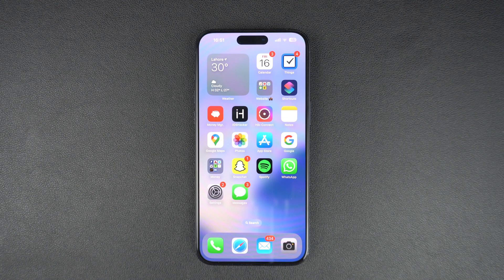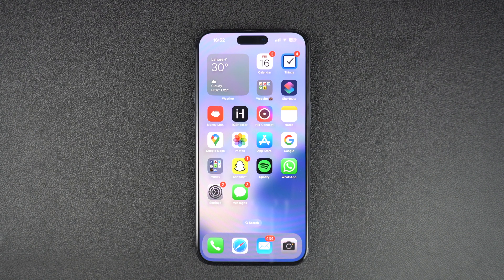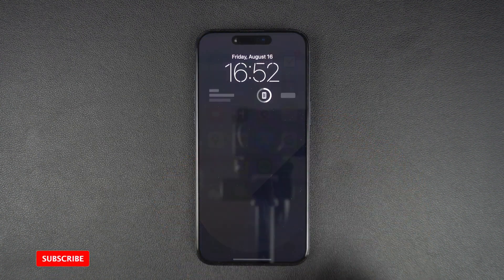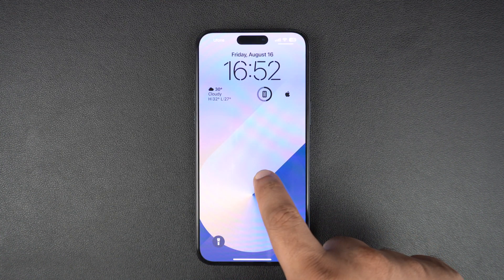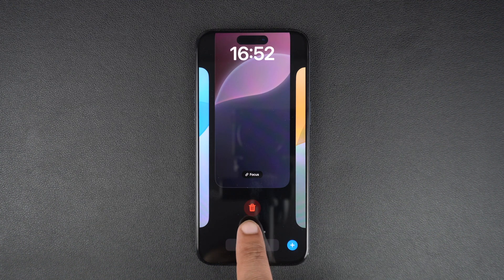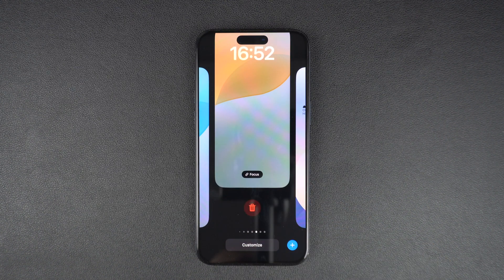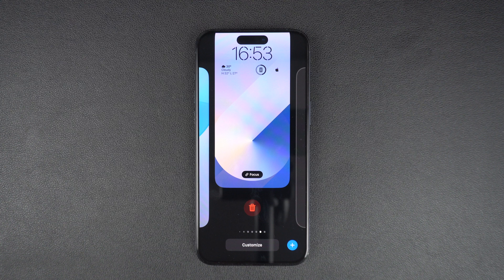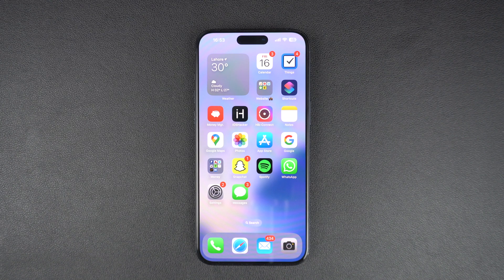How To Delete Wallpaper On iPhone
In this video, we show you how you can delete wallpaper on an iPhone or iPad. iOS lets you store multiple wallpaper setups on your device, enabling you to switch between them whenever you like. However many of you don't know how to delete wallpapers on iPhone. You can learn this by watching this video.